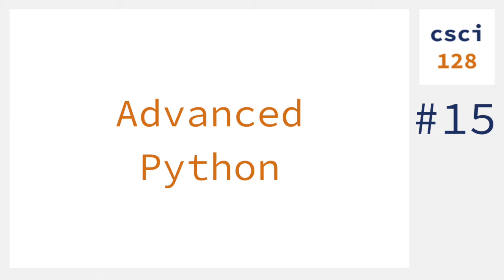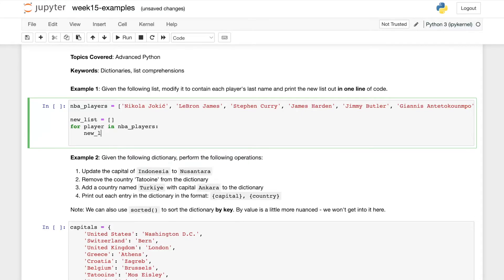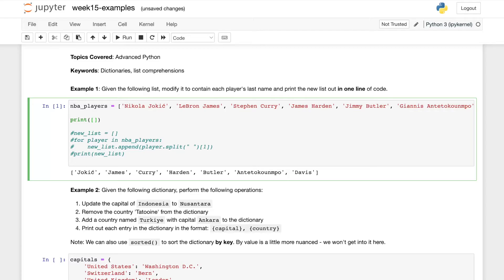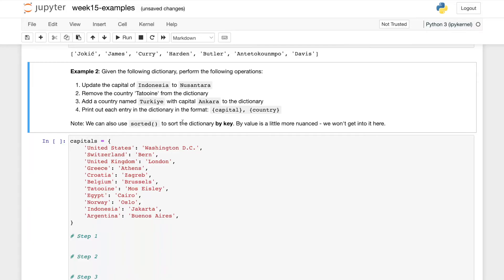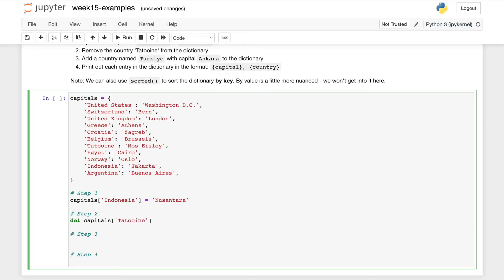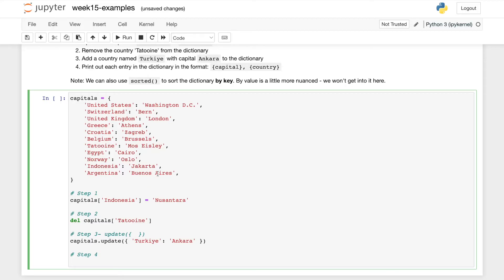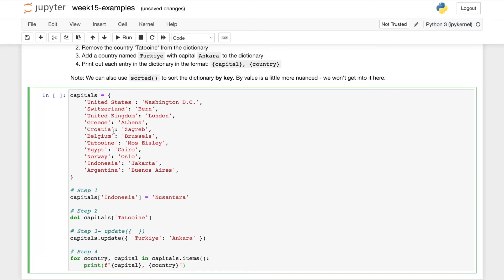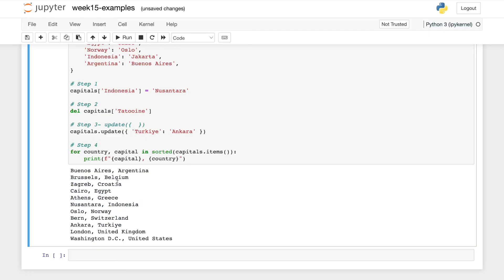Advanced Python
In this video, Ethan elaborates on list comprehensions and dictionaries.